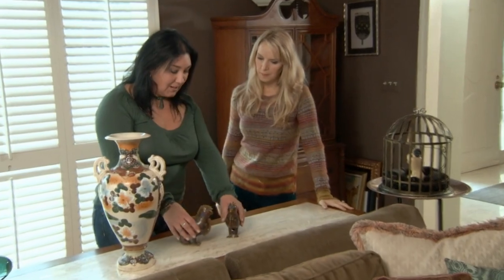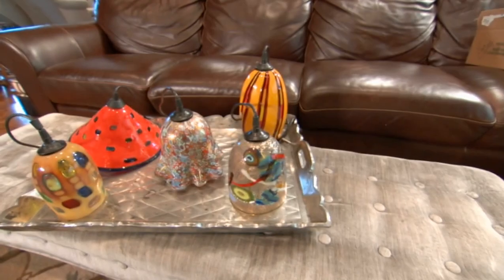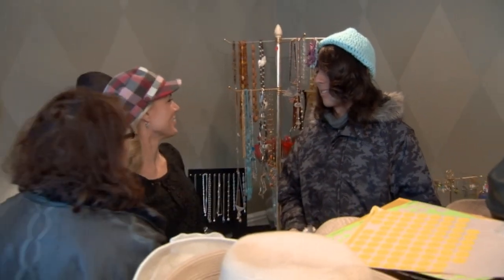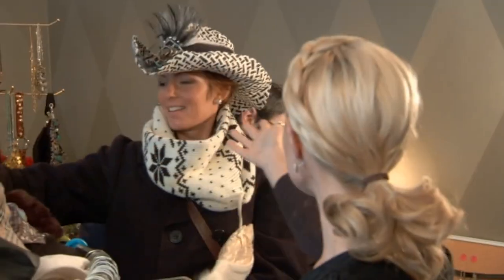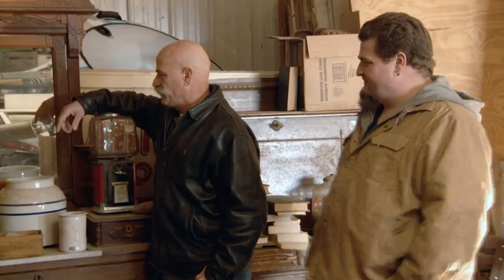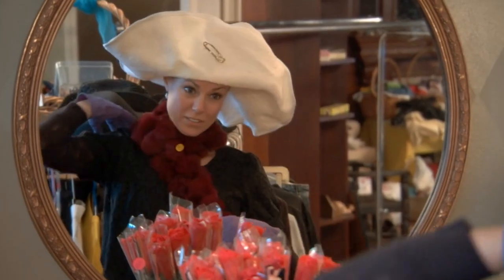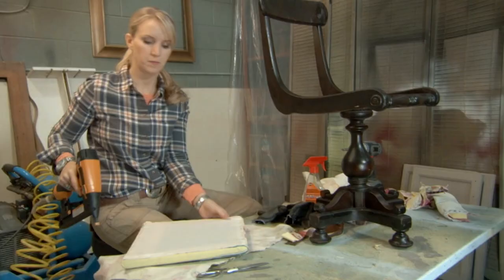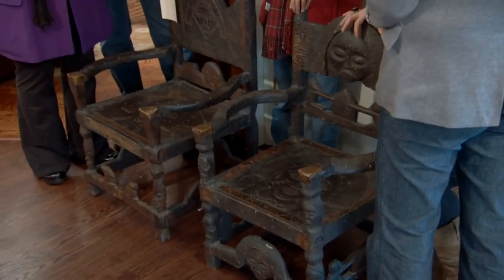Selling An Eclectic Collection Of Vintage Clothes 💸 | Cash & Cari | House to Home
Janene, one of Cari’s regular clients, is eager to sell her eclectic collection of vintage clothing, Mid-Century furniture, Asian antiquities, and African thrones so she can make room to buy more.

What was your favourite antique from this episode?

From Season 3 Episode 4 "All Things Vintage": Cari struggles to move the high-ticket items while Natalie scores huge sales in the boutique. And even Cari can’t resist a vintage wedding dress that calls her name.

Meanwhile, she goes picking in a man cave and finds some treasures. And back at the warehouse, Cari works her magic to give new life to a weathered antique swivel chair.

Featured Items –

Estate Sale:
Asian Cloisonne Roosters Sticker Price: $650 Sold: $500
African King and Queen Thrones (2) Sticker Price: $5,000 Sold: $3,000
Mid-Century Modern Stools Sticker Price: $500
Modern Tables Sticker Price: $125
Both Sold for $475
Murano Pendant Lights Sticker Price: $300-400 Sold: $180, $225,

Cari Buys:
Weathervane
Stools
Lights
Gumball Machines
Chair
$525

Cash & Cari - With her razor-sharp business sense and eye for spotting diamonds in the rough, estate sale guru Cari Cucksey digs through her clients’ basements, attics and garages in search of hidden treasures. Once Cari and her team have organized and priced the contents of the home, they hold an estate sale right on the premises. Cari also breathes new life into items she finds and then sells them in her vintage store in Michigan. From antique furniture to suits of armor, vintage collectibles and rare cars, Cari turns old into sold.